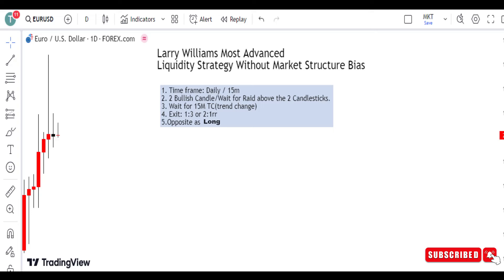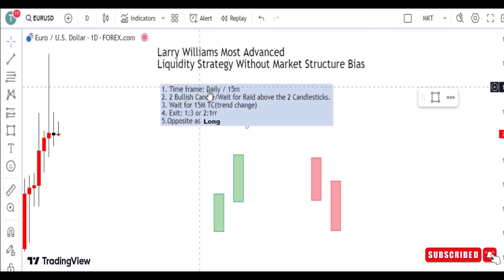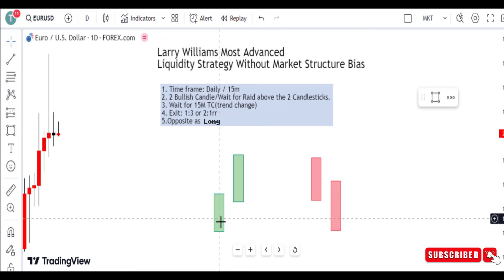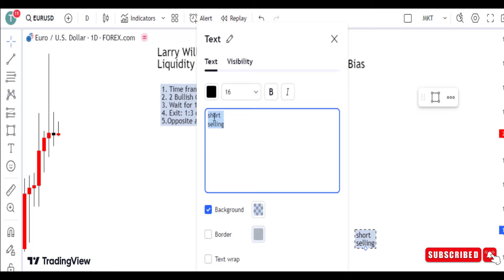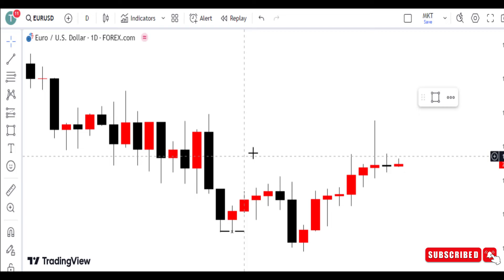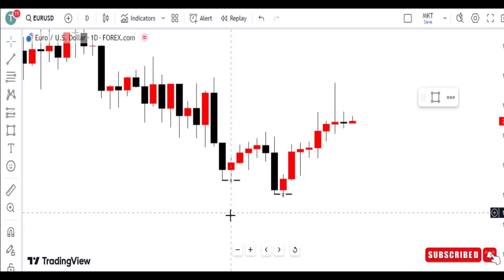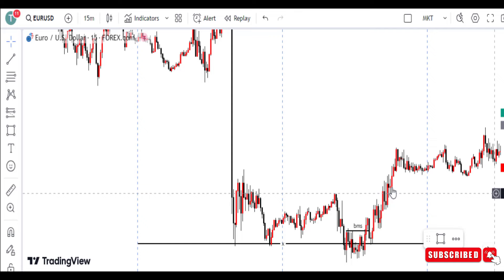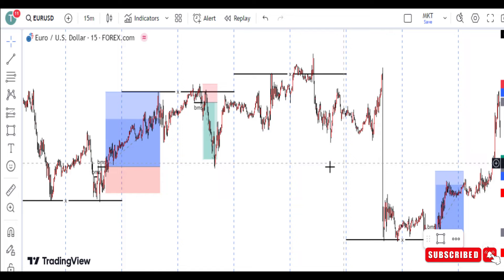Larry Williams Most Advance Liquidity Strategy Without Market Structure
Learn the Most Advanced Liquidity Strategy Without Market Structure By Larry Williams.

This Strategy is one of the most high Win-Rate of Larry Williams after tested, I decided to share this strategy, to you guys to enjoy trading the Forex Profits.

Discover the Larry Williams Most Advanced Liquidity Strategy Without Market Structure, a meticulously tested approach designed to elevate Forex trading outcomes. This strategy, crafted by Larry Williams himself, stands out for its high-win-rate potential and innovative approach. Embrace this sophisticated strategy to unlock new dimensions of success in your trading journey. With this strategic edge, you're poised to navigate the Forex market with confidence and precision. Begin your journey towards sustained profitability today.

0:00 - Intro Setups
4:00- Strategy Setups